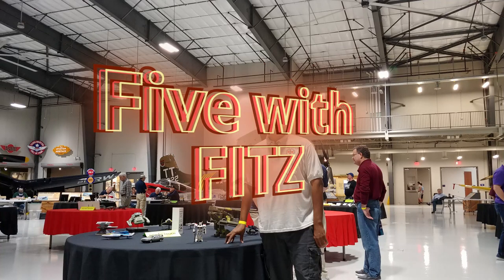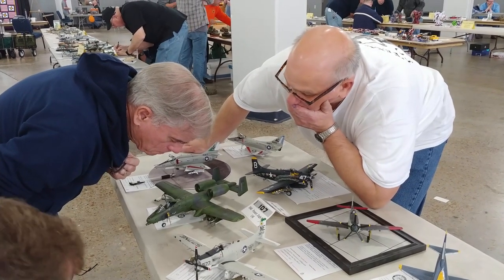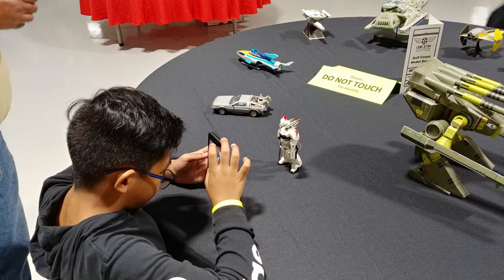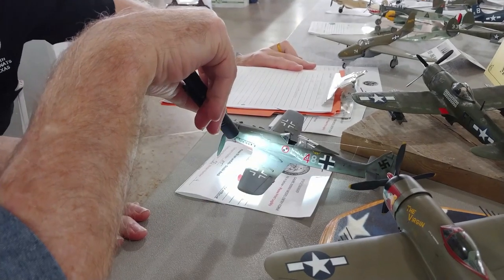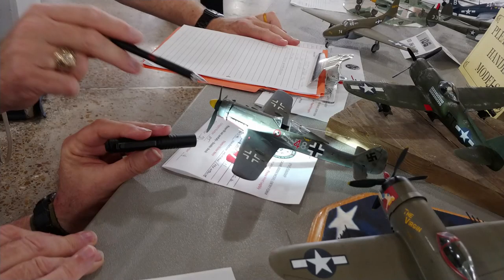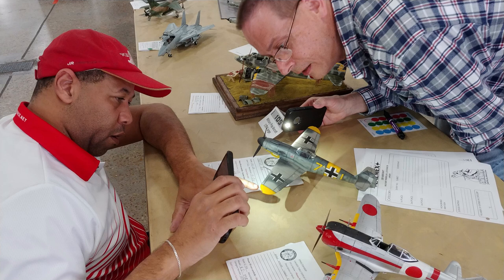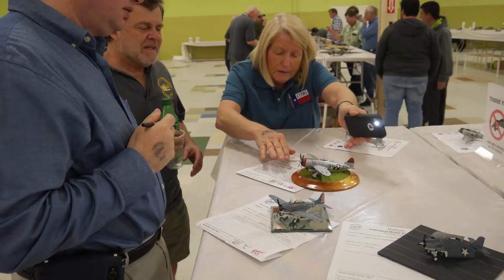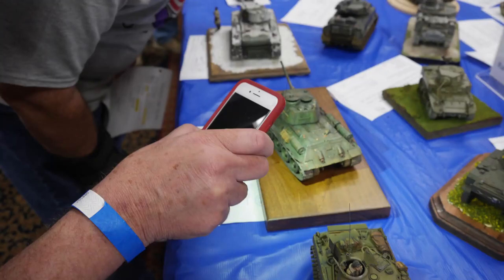Five with Fitz - Episode 13 | HobbyView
This was originally intended to be part of episode 12 until it ran long. So fresh from the cutting room floor...